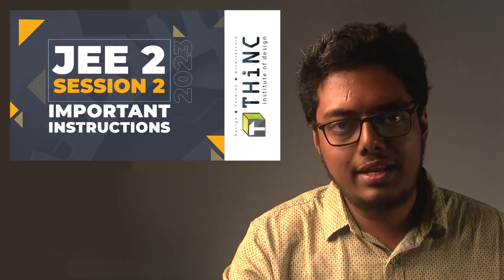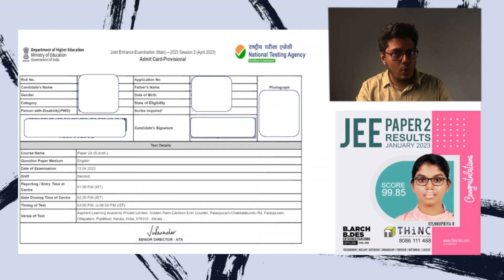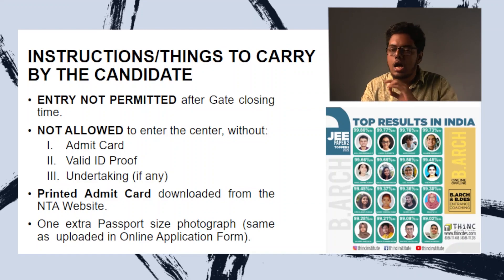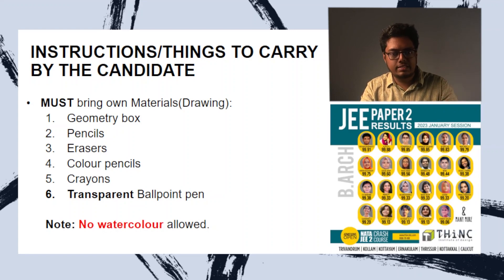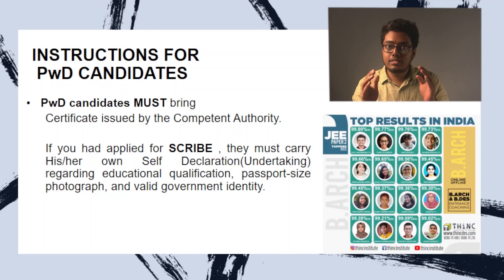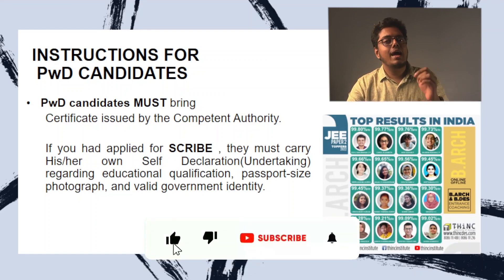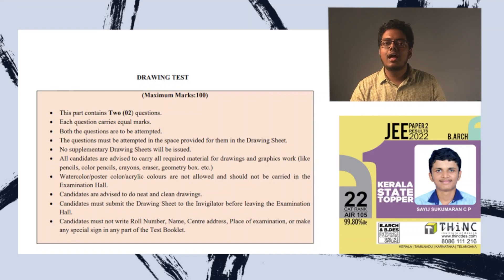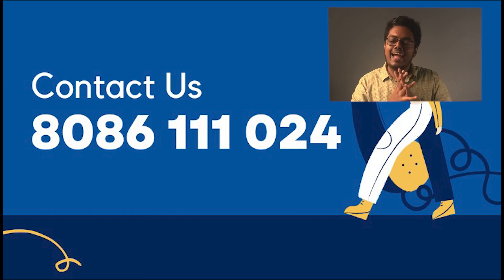JEE2 BARCH '23 SESSION 2 IMPORTANT INSTRUCTIONS TO AVOID DISQUALIFICATION |THINGS TO CARRY#jeepaper2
📚📝 Are you ready for the JEE Mains 2 Exam? Don't miss this MUST-WATCH video for important instructions and tips to ensure a smooth and successful test experience! 📝📚

In this video, we cover everything you need to know before entering the exam hall for the JEE Mains 2 Exam. From required documents and proper attire to important rules and regulations, we'll guide you through the entire process to guarantee a stress-free and confident exam day.

What you'll learn in this video:

🔹 Essential documents to carry to the exam center
🔹 Dress code guidelines and tips for comfort
🔹 Rules and regulations to avoid disqualification
🔹 Time management strategies for optimal performance
🔹 Expert advice on last-minute preparation and mental preparation

Don't let the little things catch you off guard! Be fully prepared for your JEE Mains 2 Exam by following these crucial instructions. Watch the video now and walk into the exam hall with confidence and composure, ready to ace the test! 🌟

JEE 2 Session 2 exam will be conducted on 12th April'23.

JEE2 Pattern:
Part 1: Maths 20 MCQs & 10 NATs
Part 2: Aptitude – Non verbal reasoning & architecture awareness: 50 MCQs
Part 3: Drawing – 2 Questions – Pen paper pencil mode.
Part 1 & 2: CBT Computer-Based Test

📢 For Admissions: 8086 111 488